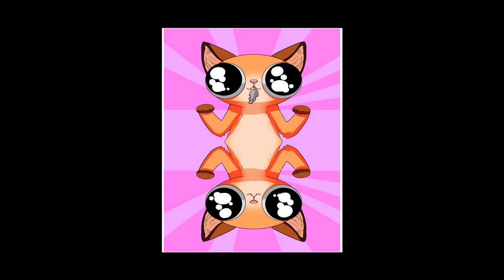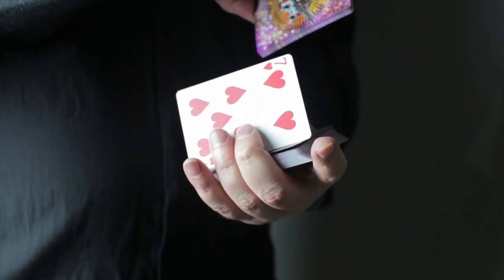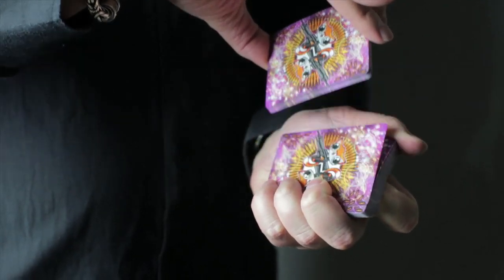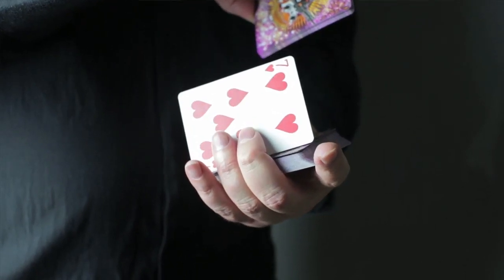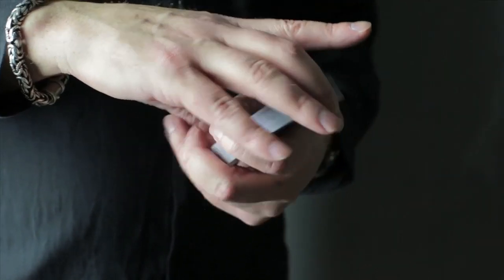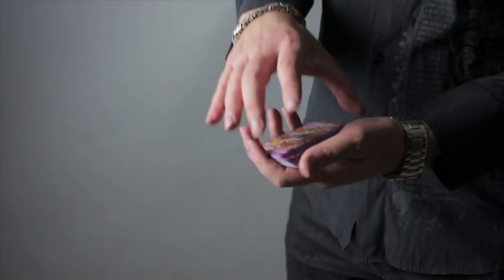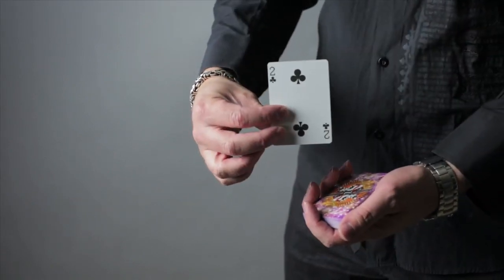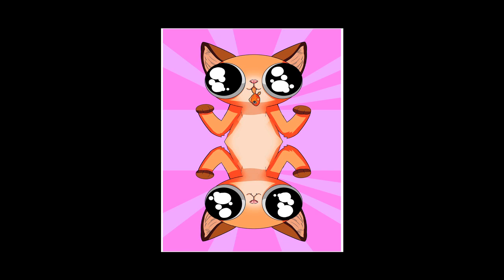Cardistry Professionals = Angry Pussies - Magic Trick Exposed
The amazing new Cardistry Professionals deck (April Fools) has now been revealed!  It's the Limited Edition and hilarious "Angry Pussies" deck!  This awesome deck has built in magic tricks and this video will teach you how to do them.  All you have to do is pick up one of these limited edition decks today!